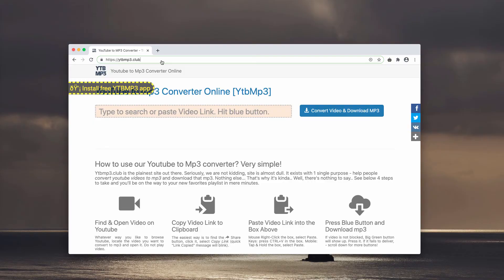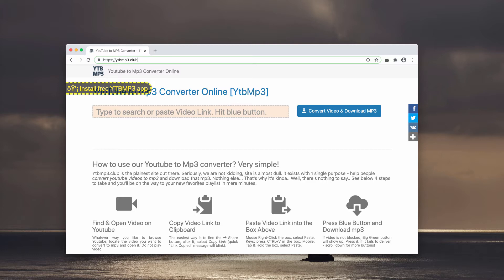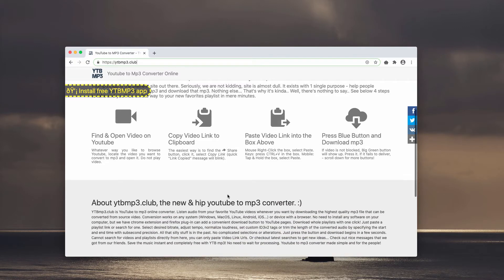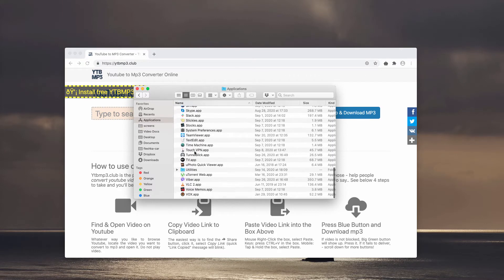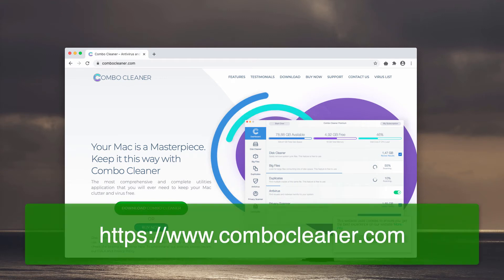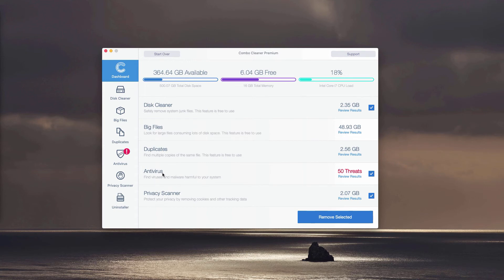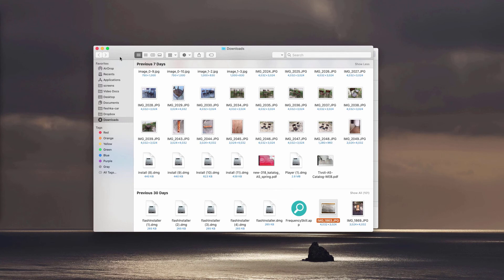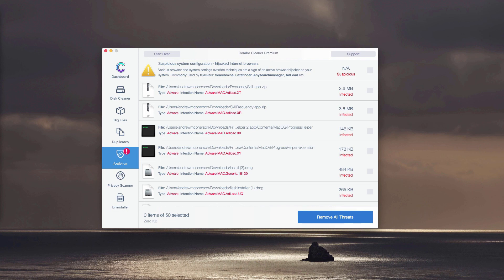Ytbmp3.club (Youtube to Mp3 Converter Online) pop-up removal.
Ytbmp3.club is a malicious pop-up that offers malicious services that may display unwanted ads in your browser. Remove it with Combo Cleaner Antivirus or follow the manual suggestions in the video.